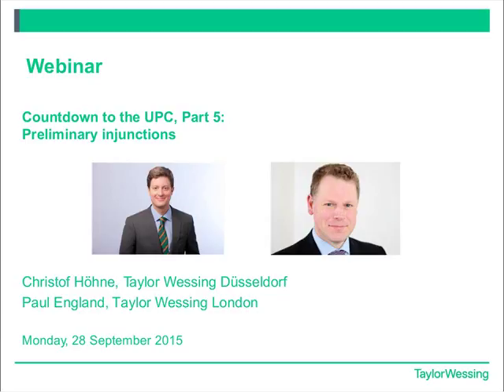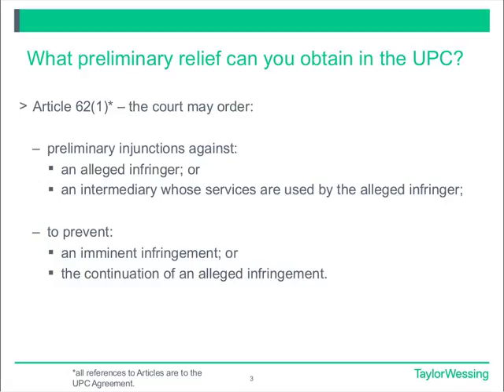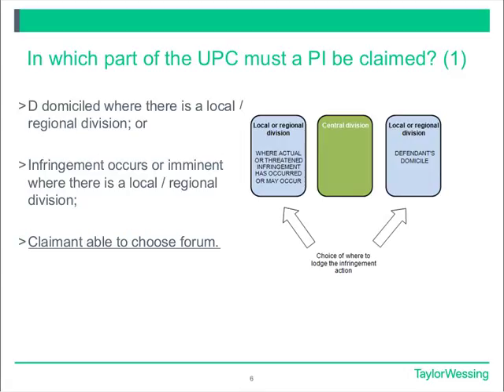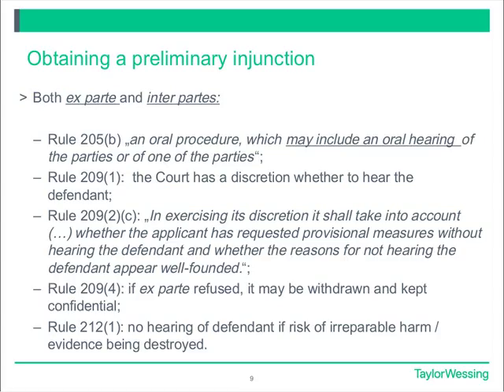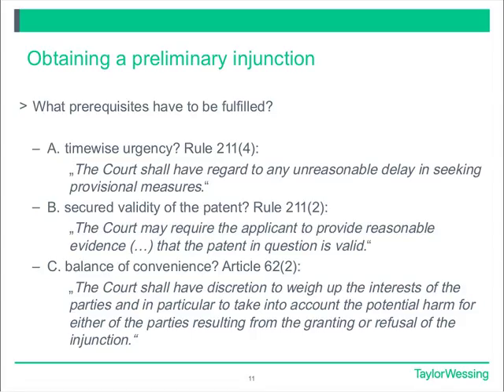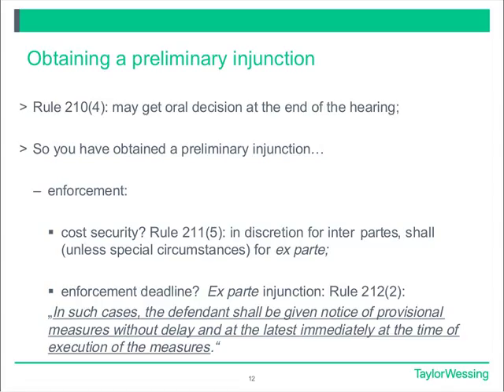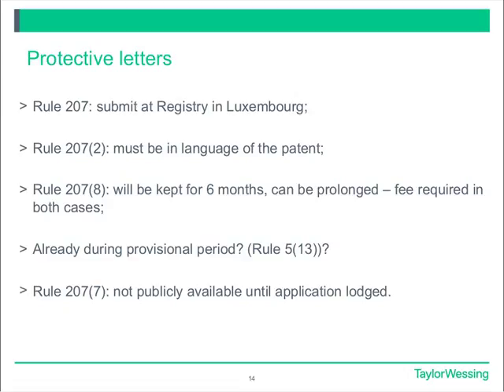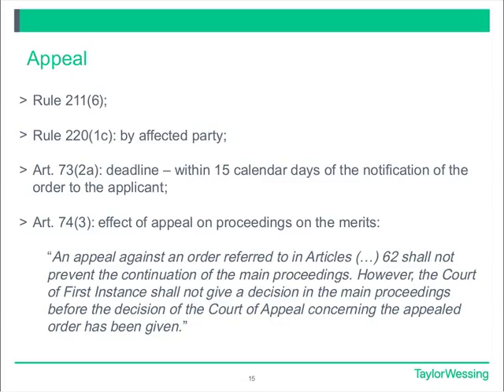Countdown to the UPC, part 5: preliminary injunctions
In the fifth of our webinar series on the UPC and Unitary Patent package, now expected to come fully into force in early 2017, Taylor Wessing lawyers from Düsseldorf and London address preliminary injunctions in the UPC.

The webinar examines, in particular, which UPC division to go to, the factors that the court will have in mind when considering this powerful form of relief and the scope of its impact.